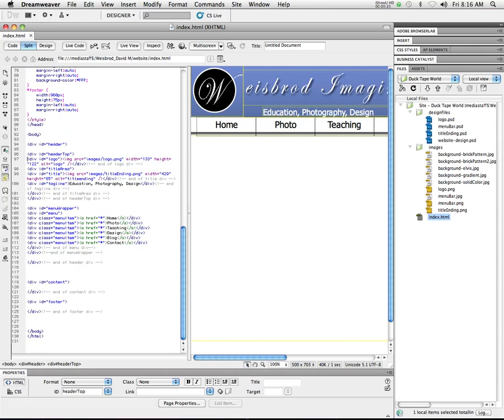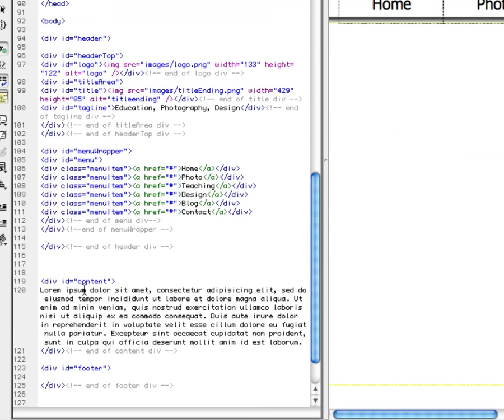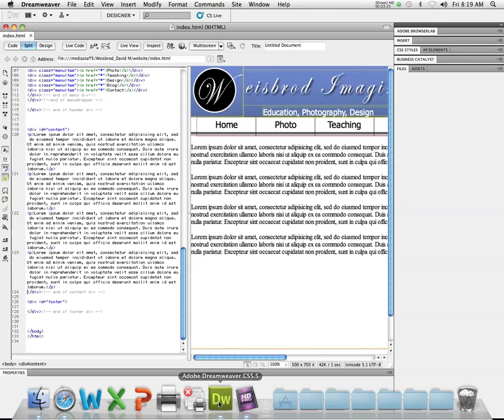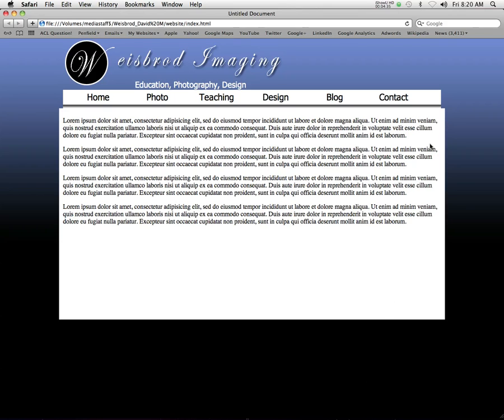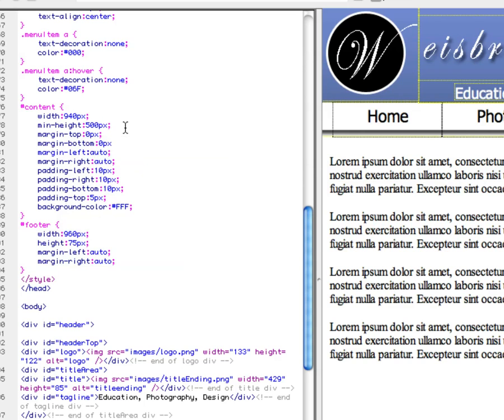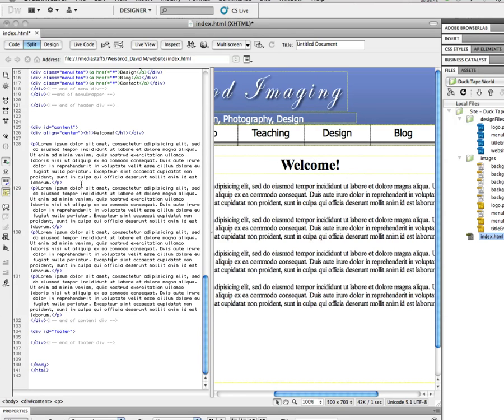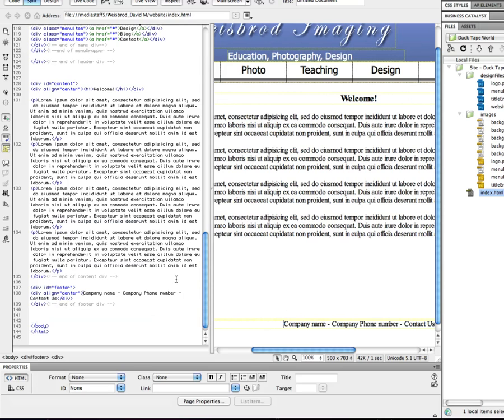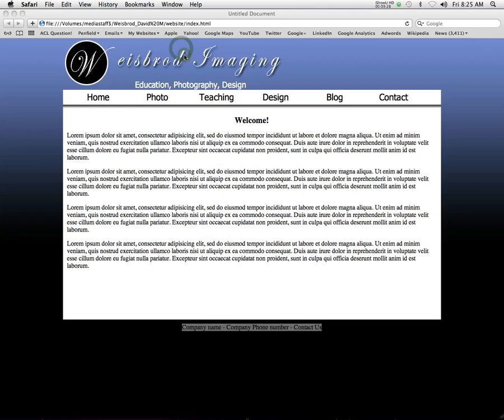Configuring the Content Area with HTML and CSS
In this demo, I show you how to configure the content div with some dummy text so that you can see how the website would work once the content was added.